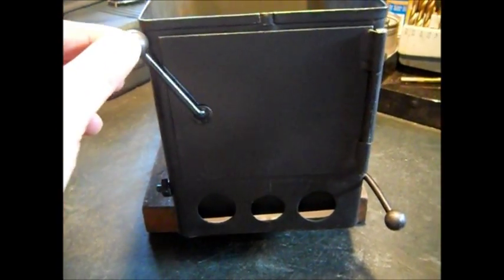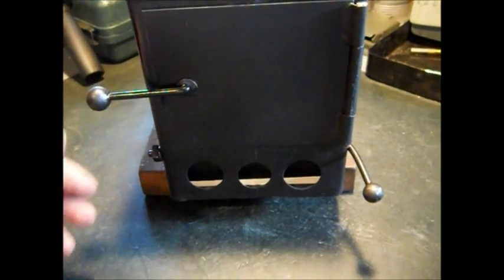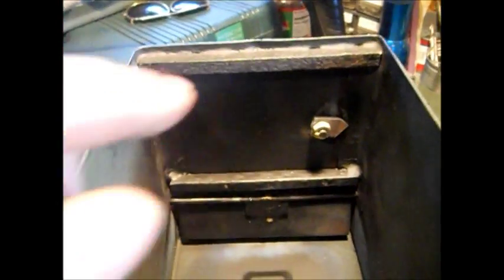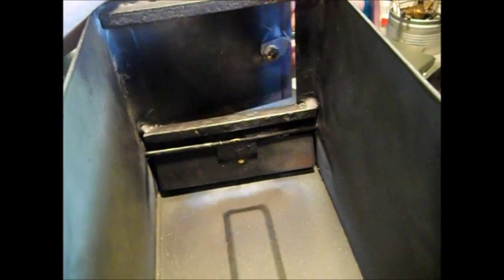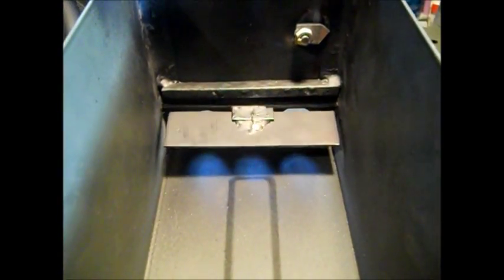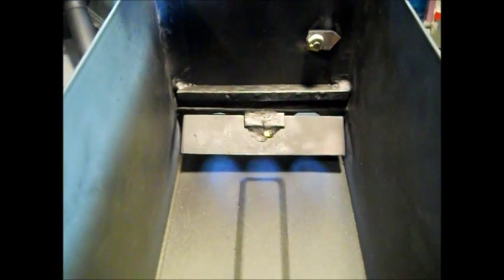Ammo Can Stove Part 3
Door latch and Air intake door